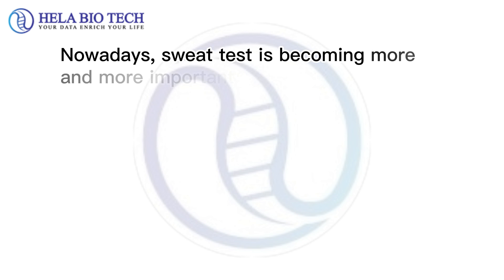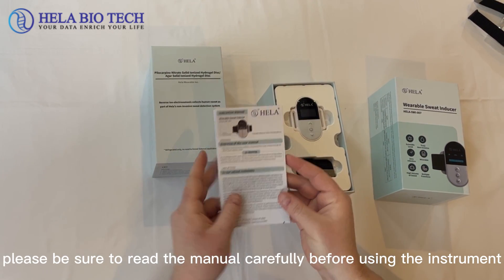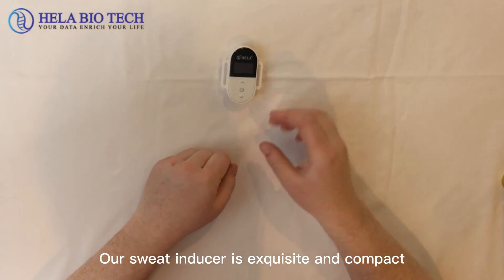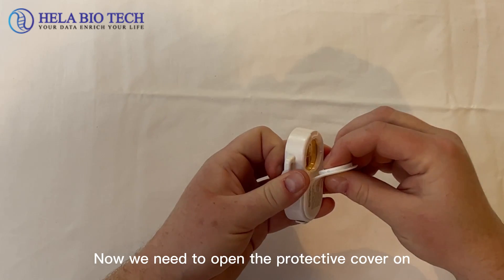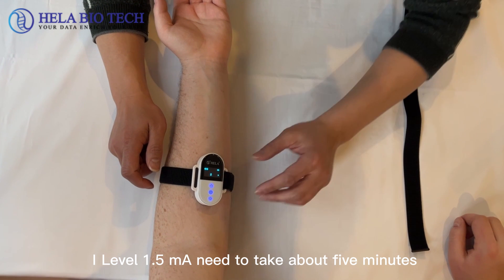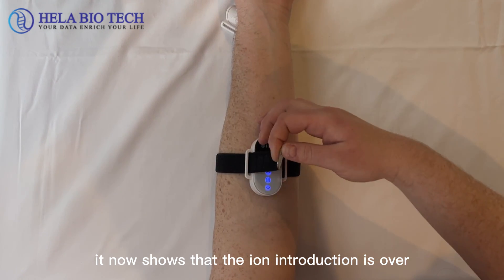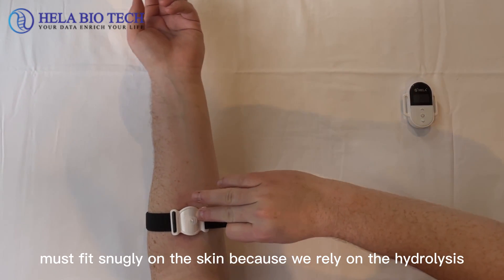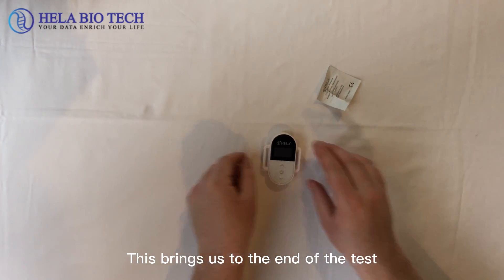HELA Wearable Sweat Inducer Operating Instructions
Nowadays, sweat test is becoming more and more important in the field of medical healthy management. HELA sweat inducer, the fastest sweat collecting instrument come out.